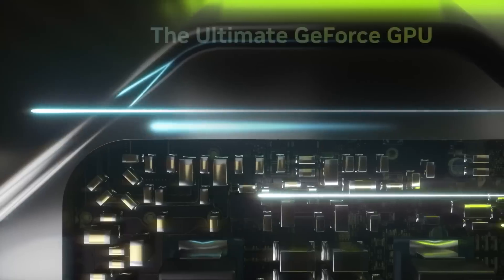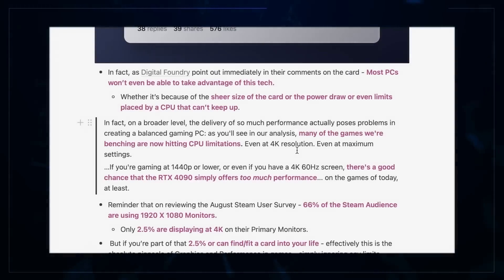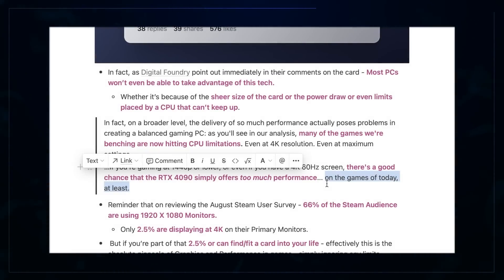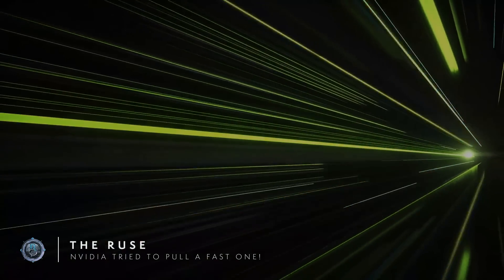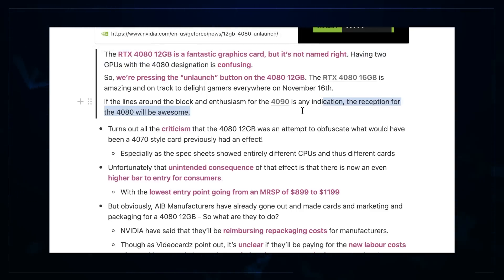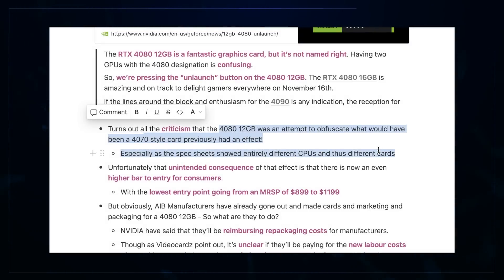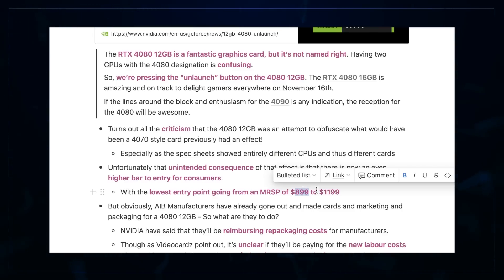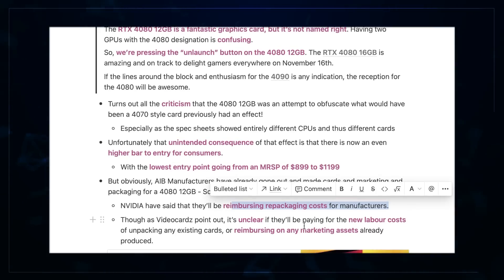Nvidia CAUGHT OUT! MASSIVE LOSS As Gamers See Through Their BS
Nvidia tried to pull a fast one on us - we didn't let them.

00:00 Intro
00:32 The Launch - Who Wants To Pay Bills Anyway?
03:18 The Ruse - Nvidia Tried To Pull A Fast One!
08:49 The Consoles - Considering The Wider Market
13:06 The Future - Incredible New Technologies